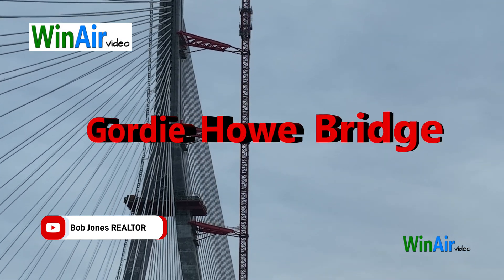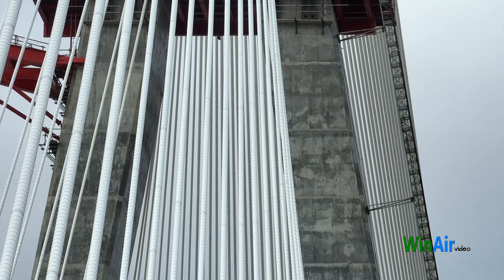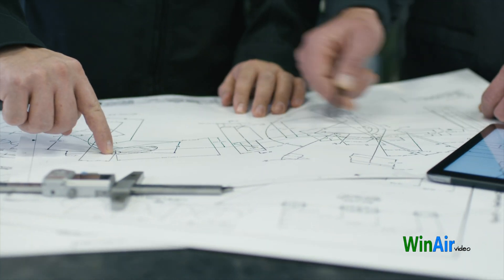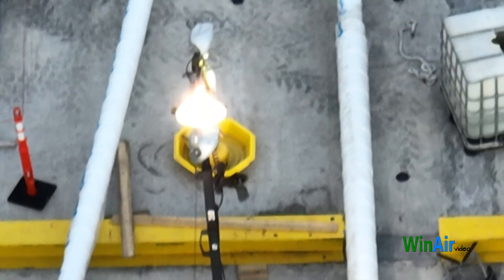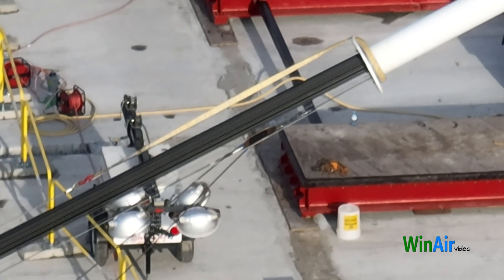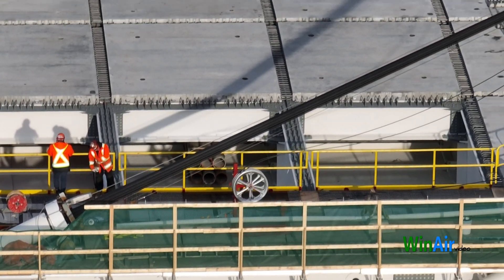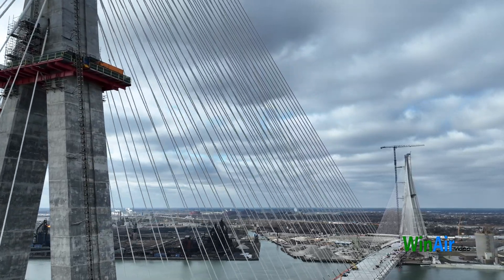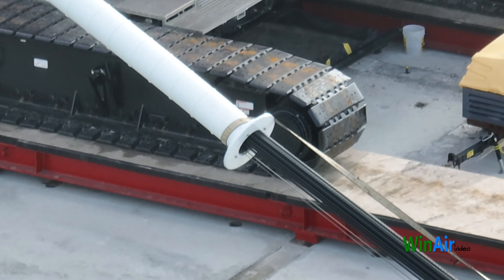Discover Secrets of Gordie Howe Bridge Stay Cables!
Welcome to this video about the Gordie Howe Bridge.

In this video we're diving into the fascinating world of stay cables - those impressive strings that make modern bridges, like the Gordie Howe Bridge, look like giant harps.
The stay cables themselves contribute immensely to the overall strength and resilience of the Gordie Howe Bridge. Their advanced design not only supports weight but also helps mitigate vibrations caused by traffic and environmental forces, ensuring a smoother, safer experience for all who travel across the bridge.
Stay cables are designed to withstand extreme weather conditions and effectively transfer loads while minimizing vibrations to ensure we get a smooth, trouble free crossing between Windsor and Detroit. So, the next time you drive across a cable-stayed bridge, take a moment to appreciate those mighty cables holding everything together. It's a testament to human ingenuity and some seriously cool engineering.

Code: 4AMDVVFMDYITKXHP, 9GHRML51NWONTONV, TNB4QI0MZMUURZPK, 6ON2RYBNCPJRIY50